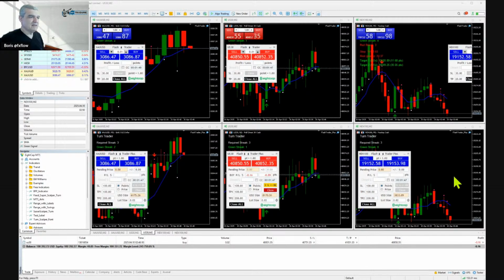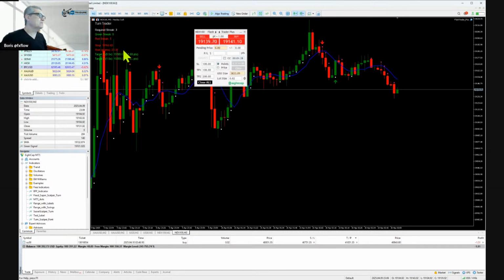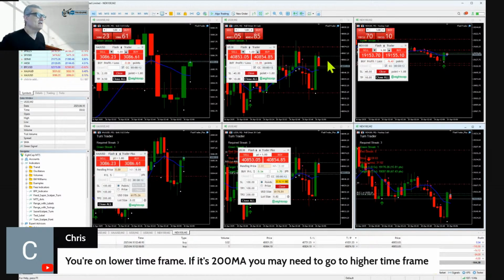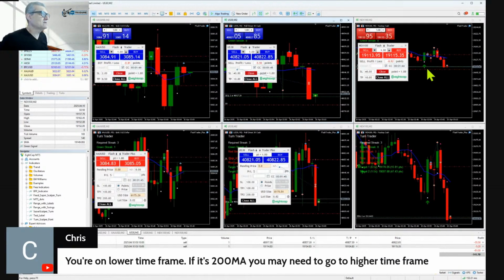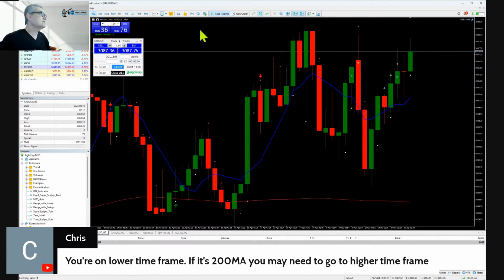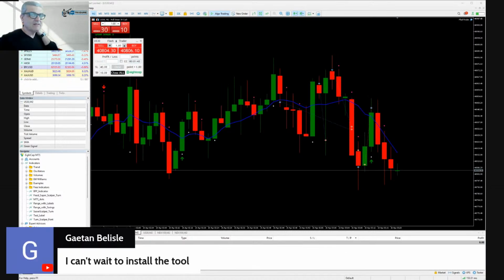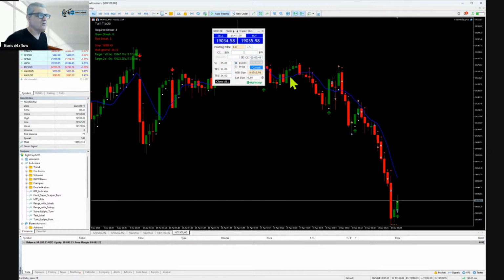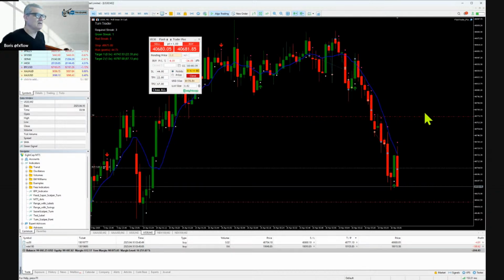Asia Power Hour Trading